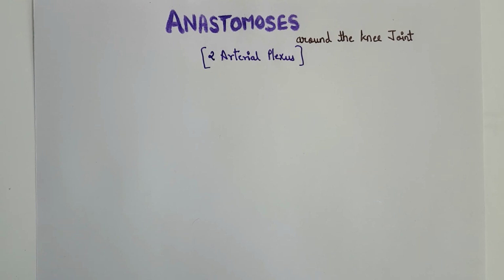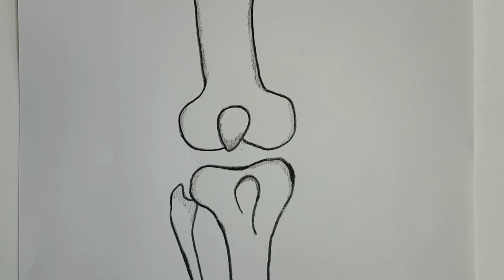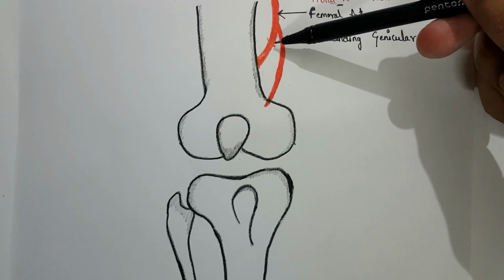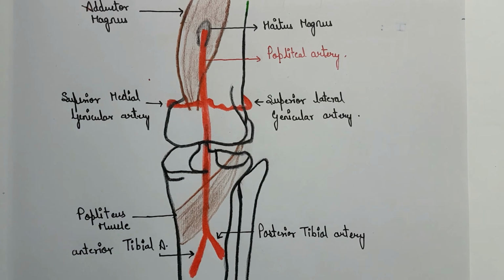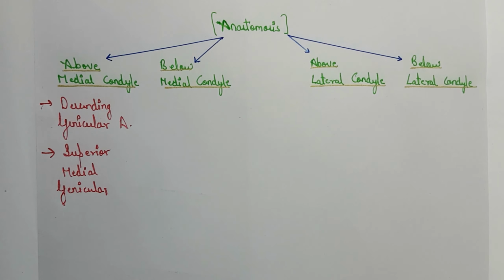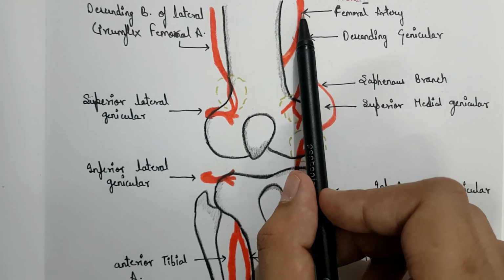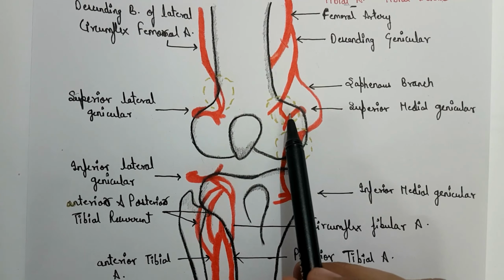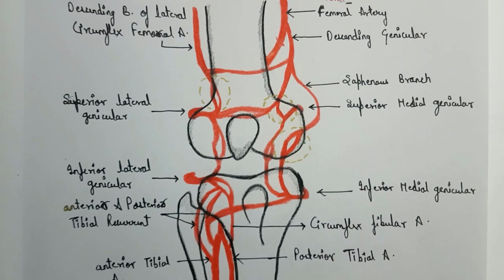ANASTOMOSIS Around KNEE JOINT🔥🔥( easy and concise explanation )